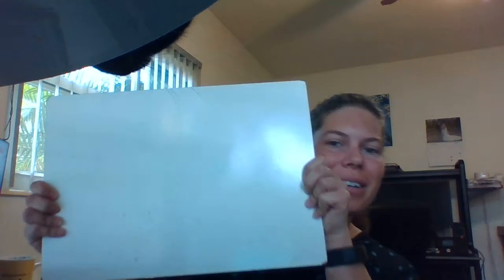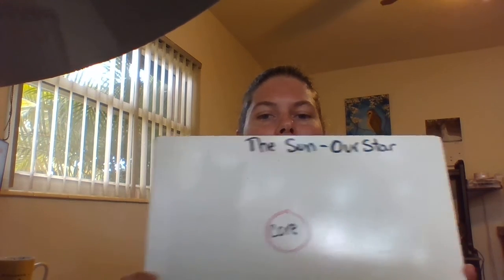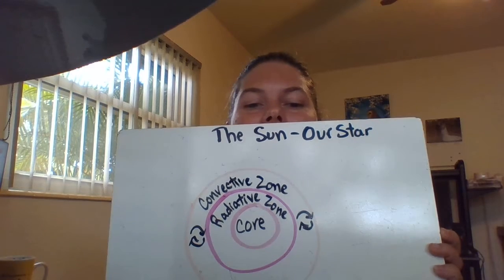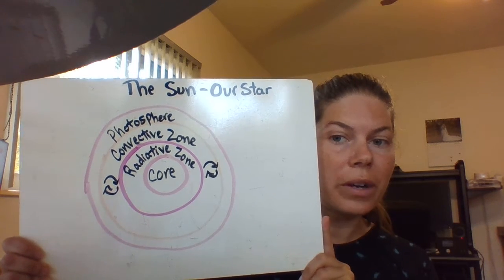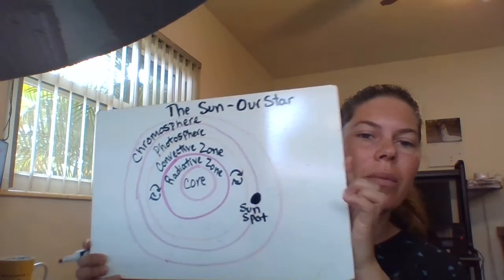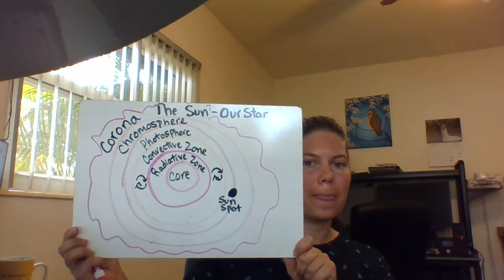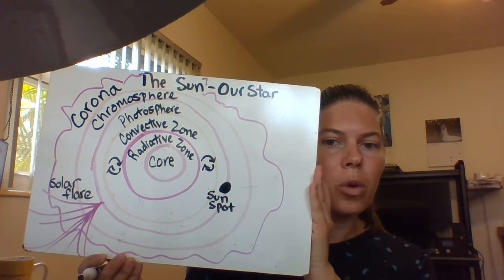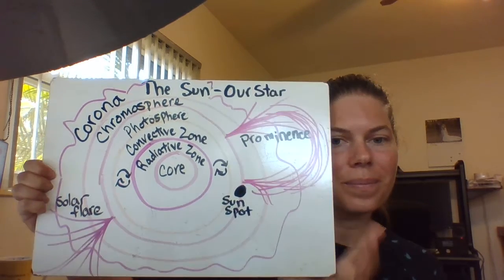Layers of the Sun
Learn to draw the layers of the sun with me and add the features of the sun, like sunspots, solar flares, and prominences.